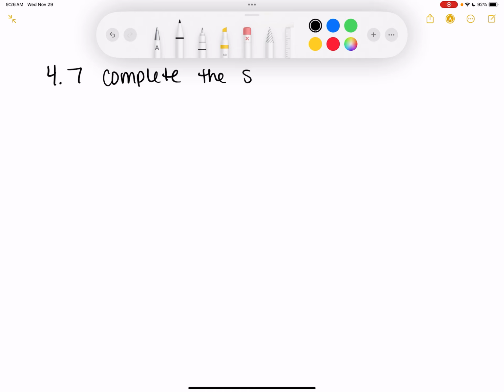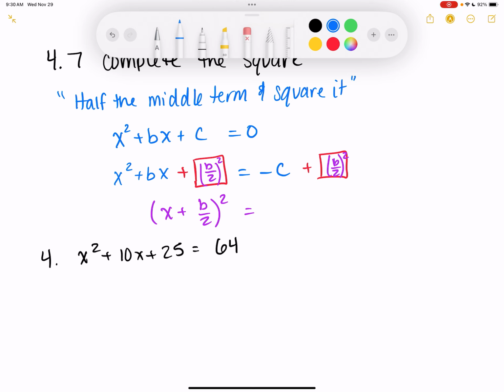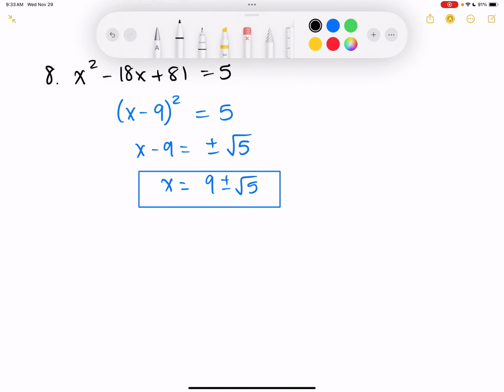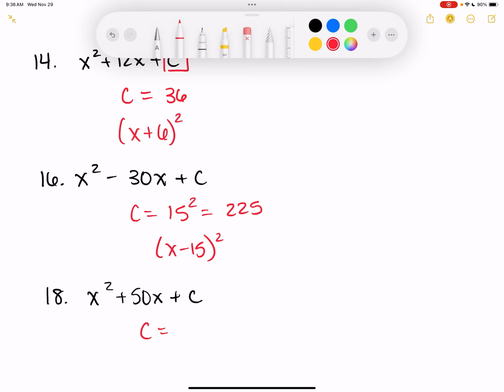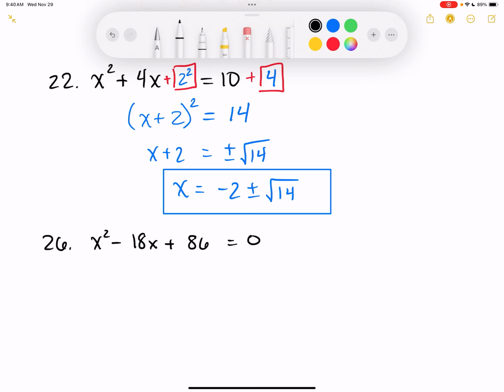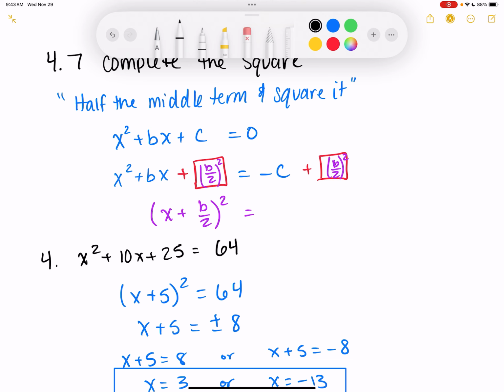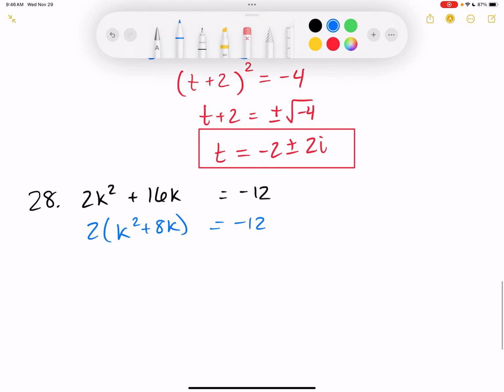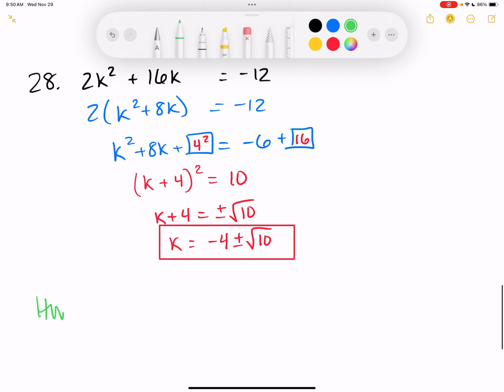Algebra 2 4.7 Complete the Square